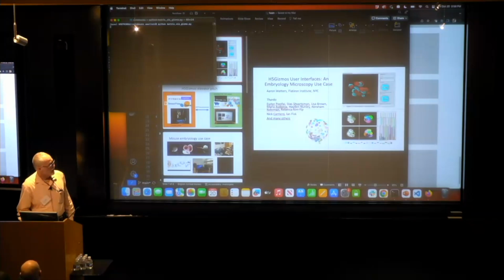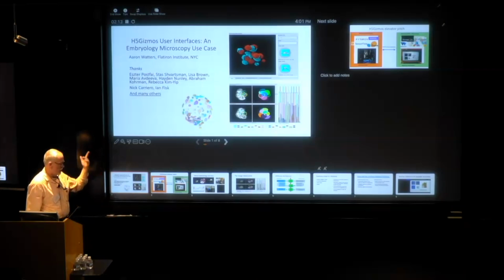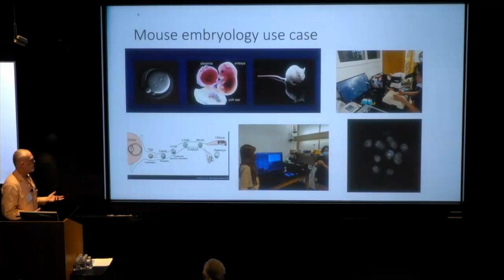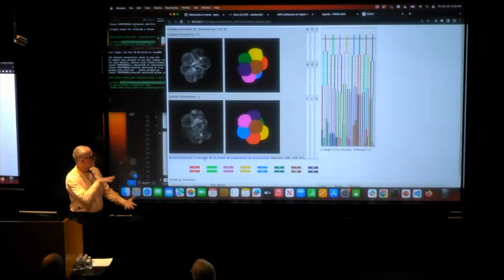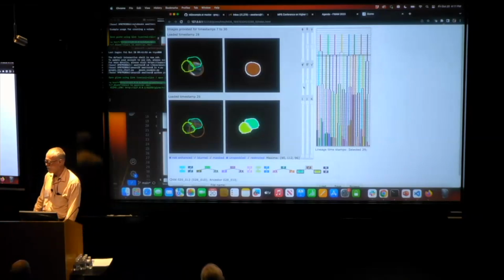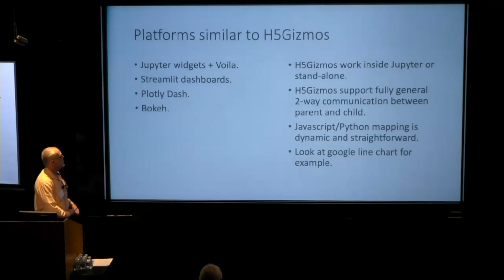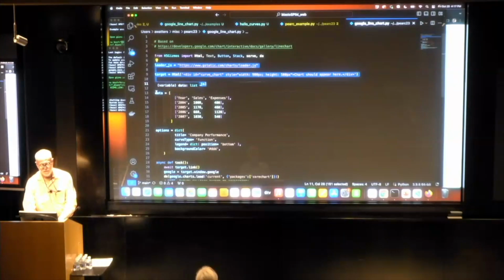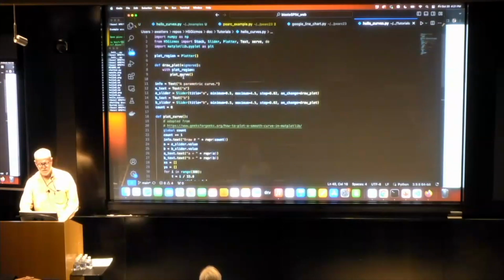2023 10 20 FWAM Watters MP4 Editted Compression